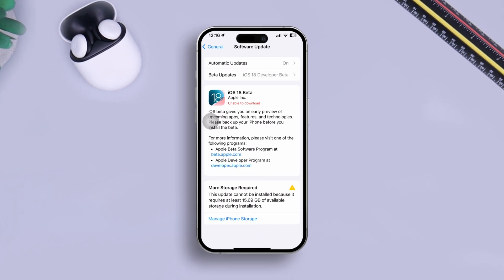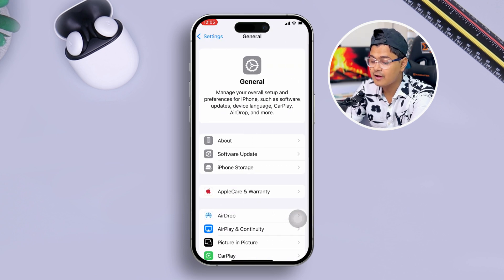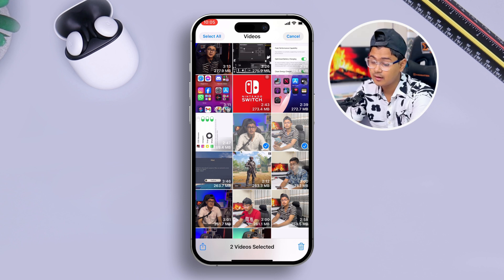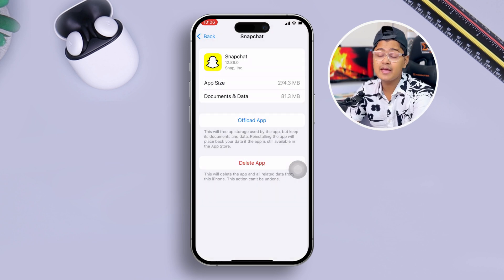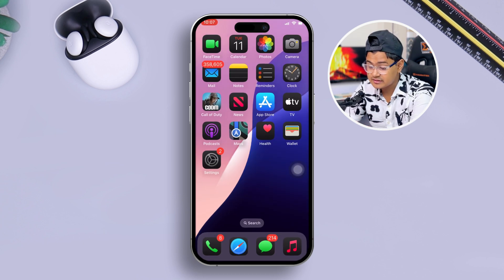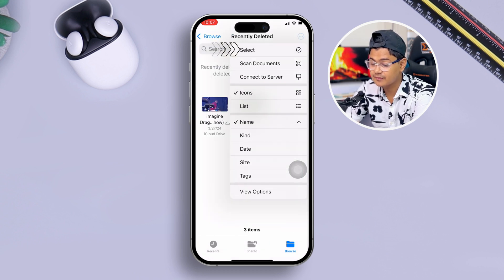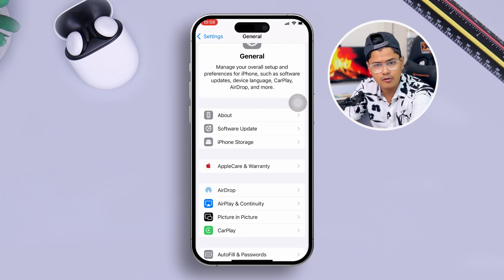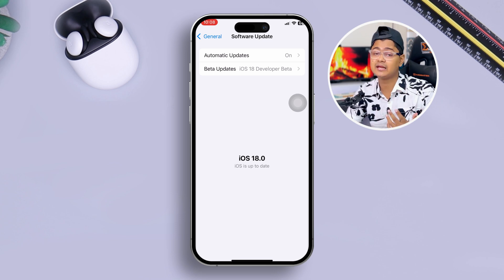How to Fix Unable to Install iOS 18 Update For Storage Issue on iPhone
Is your iPhone software update failed saying free up space? Don't worry folks! In this video, I've cover how you can solve unable to download iOS 18 for storage issue. You know fixing the storage issue and installing the iOS 18 update brings some benefits like, you'll gain access to new features and security improvements in iOS 18. Plus, freeing up storage space improves your device's performance by making room for apps, data, and the update itself. This can lead to faster loading times and smoother overall operation.

So, watch this video to troubleshoot iOS 18 update failed to storage error on your iPhone. Thanks for coming here!